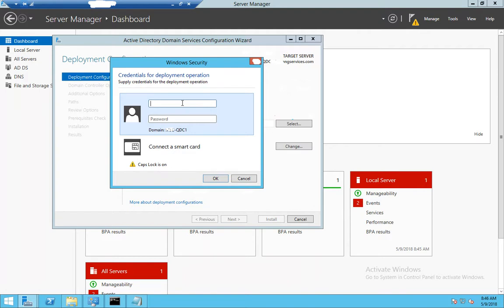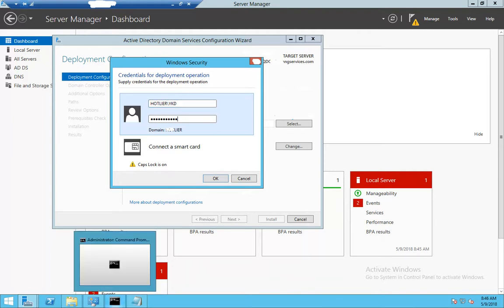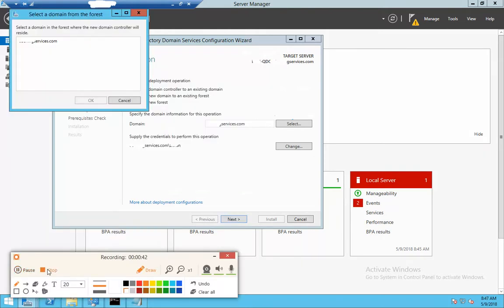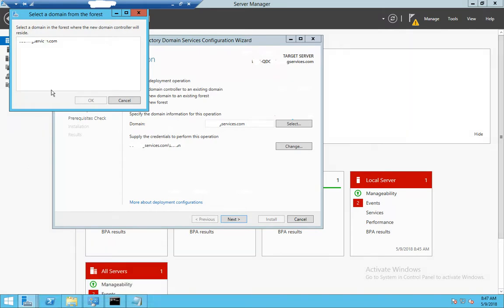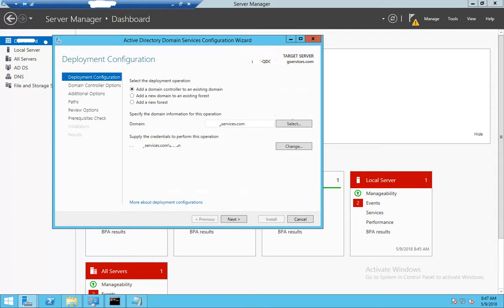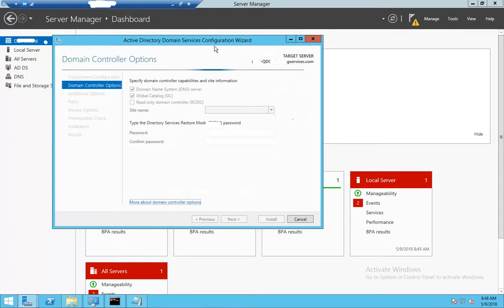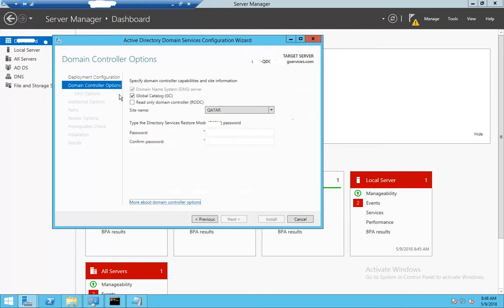How to Install Read Only Domain Controller (RODC)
In this video, we are going to walkthrough how to Install Read Only Domain controller in an Existing Infrastructure.

This video belongs to Windows Server 2016. Same is applicable to other flavor of Windows Server starting from 2008 to 2016.

RODC is required, when users are sitting at remote location and there are chances of Security risk to the Domain credentials caching.

Do let me know for any tutorials required.